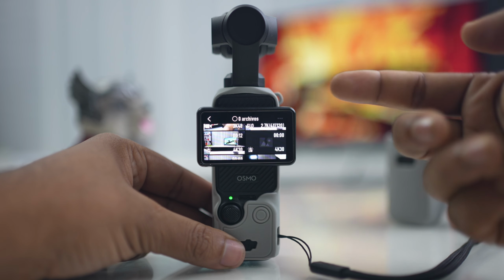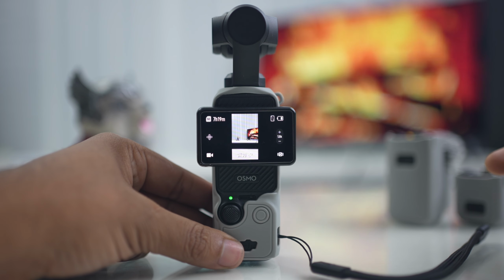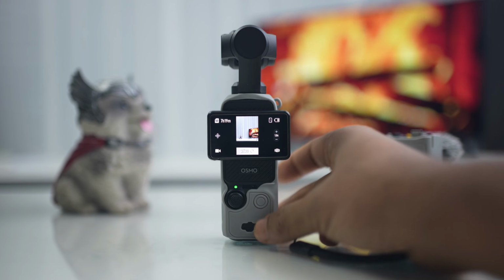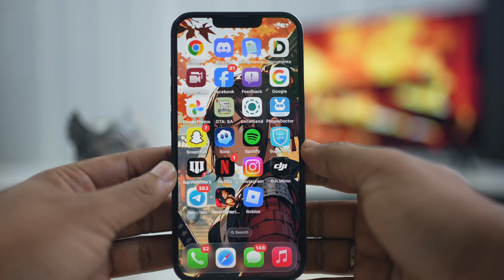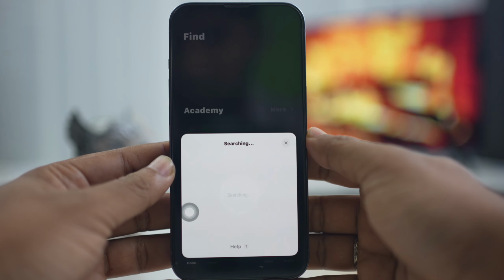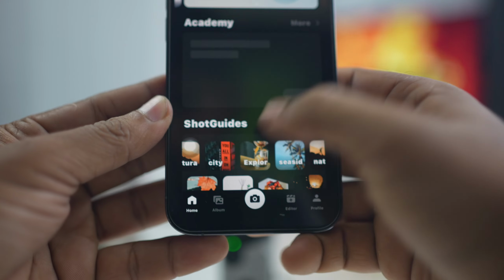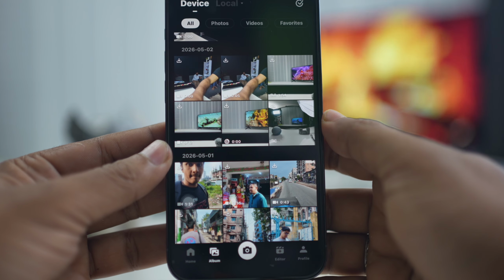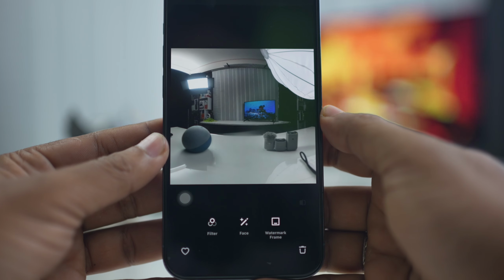How to Check Recorded Files on DJI Osmo Pocket | View Photos and Videos on DJI Osmo Pocket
Wondering how to check recorded files on your DJI Osmo Pocket?

In this video, you'll learn the fastest and easiest way to view, manage, and access your recorded videos and photos directly from your DJI Osmo Pocket device.

Whether you're using a DJI Osmo Pocket, Pocket 2, or Pocket 3, this step-by-step guide shows how to open playback mode, browse saved footage, review photos, and check videos stored on your memory card. You'll also learn how to connect your camera to the DJI Mimo app and access your files from your smartphone for easier viewing and sharing.

Many users record amazing footage but struggle to find where their videos and photos are stored. This tutorial covers everything you need to know, including navigating the camera interface, checking saved recordings, accessing media files, and troubleshooting common playback issues.

If you want to quickly review your footage, verify recordings, or transfer files for editing, this guide will help you do it in just a few simple steps.

Watch until the end and make the most of your DJI Osmo Pocket camera.